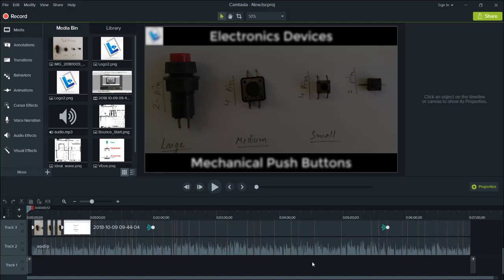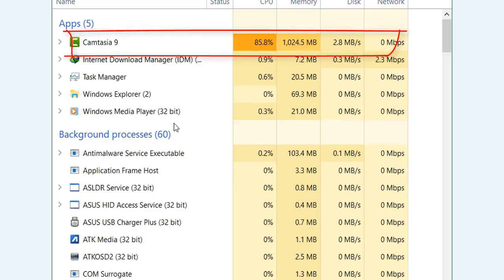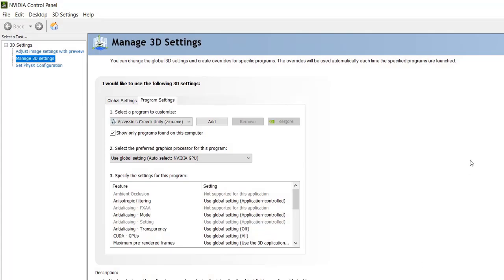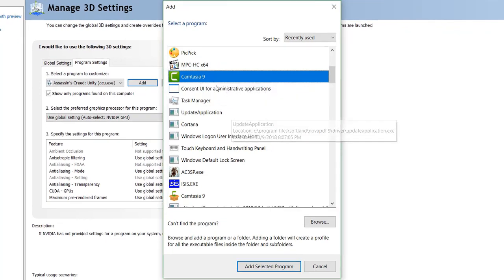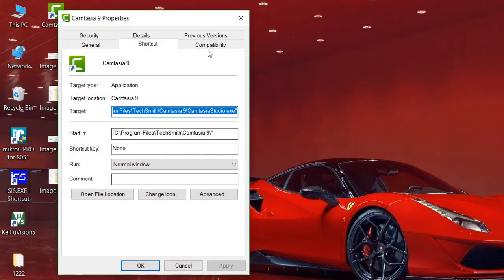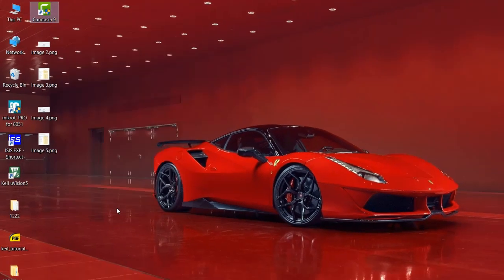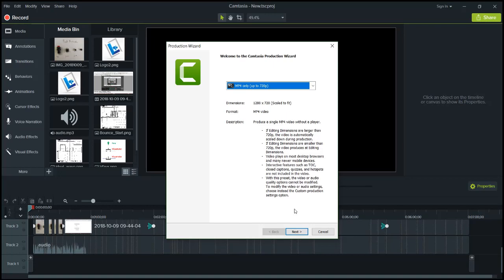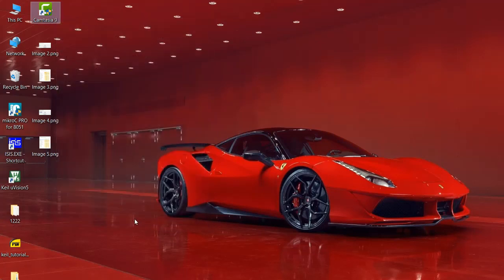01- Techsmith Camtasia Video Rendering Stops at Random Percentage Solution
This video provides a solution of an issue of Techsmith Camtasia 9 in Windows 10. The software is very useful to record videos and edit them for Youtube tutorials. I am facing the issue of Rendering Video Stop every time at random Percentage.

The issue is not in my Operating System and all the other software including the High Graphics Games were working properly at the time of recording this video.

Follow the steps and you may solve the issue at your end.